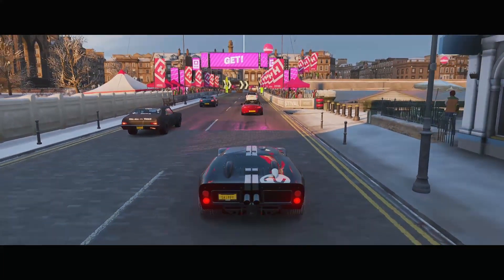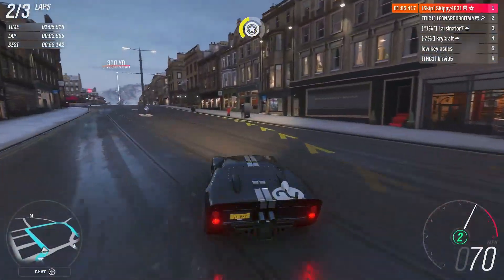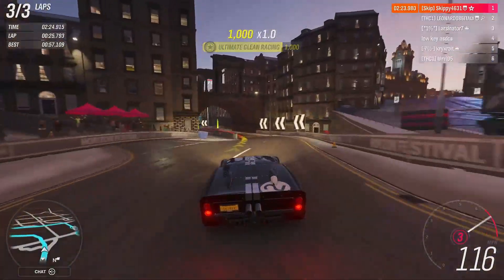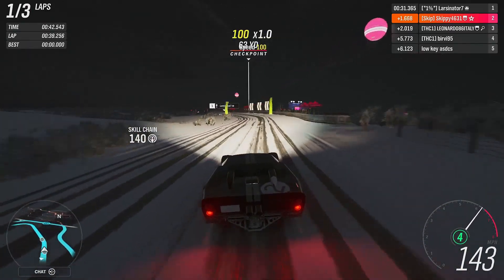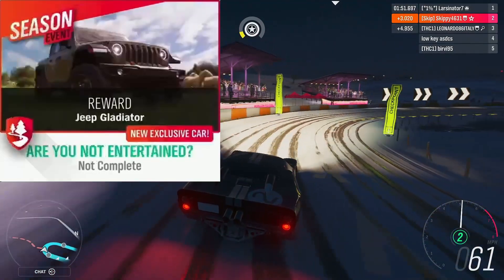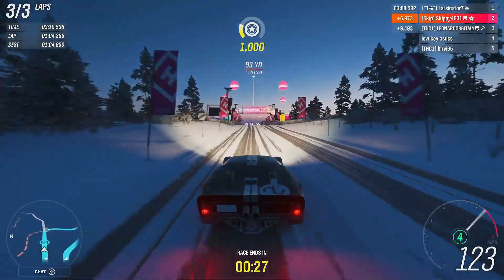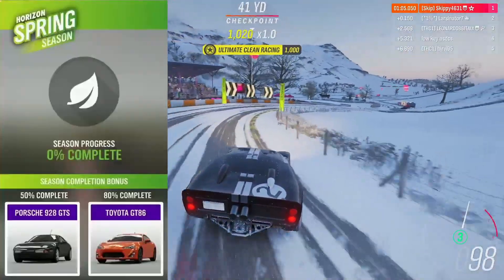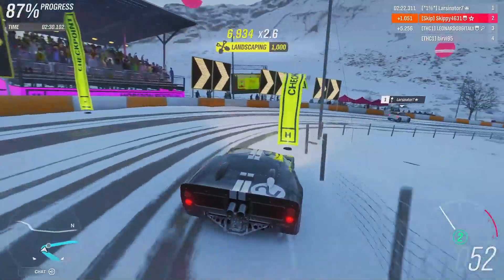FORZA HORIZON 4-SERIES 35 FULL INFO-FULL festival playlist breakdown-3 NEW CARS-Porsche,Citroen,Jeep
In this video we take a look at what's coming in the newest update to Forza horizon 4 and series 35 with the brand new festival playlist.
There are plenty of cars available to go and unlock 27 to be exact most of them being festival playlist exclusive, 3 of which are brand new to forza horizon 4, plus we have 2 backstage passes and 1 clothing item, that's 30 items in total to unlock through series 34 and the festival playlist.
Unfortunately there are no new features being added with series 35.

Where and how to unlock all 3 brand new cars -
Summer - seasonal championship - Are you not entertained  - 2020 Jeep gladiator
Winter 50% completion - Citroen DS23
Spring 50% completion - Porsche 928 GTS

Social links -
🎮 My Xbox gamer tag -
Skippy4631